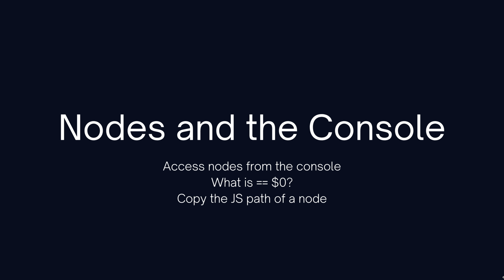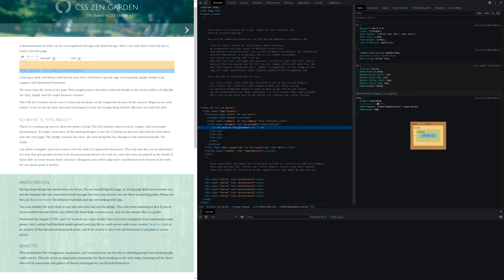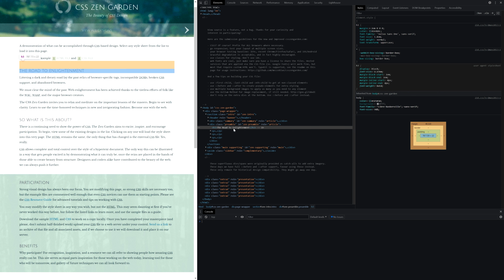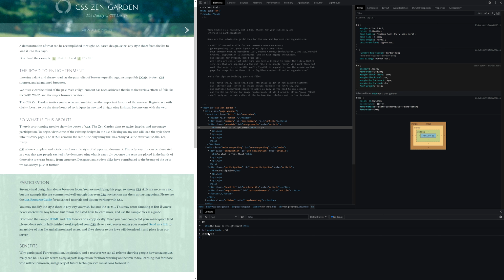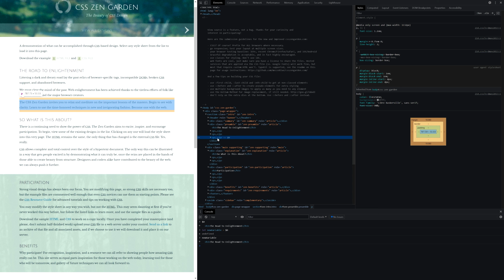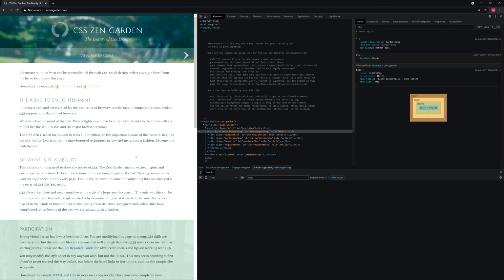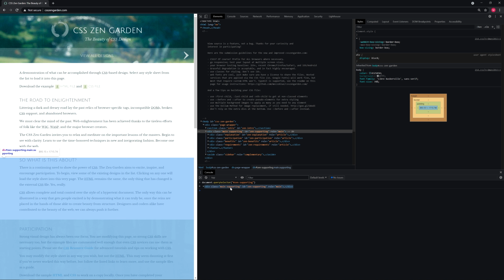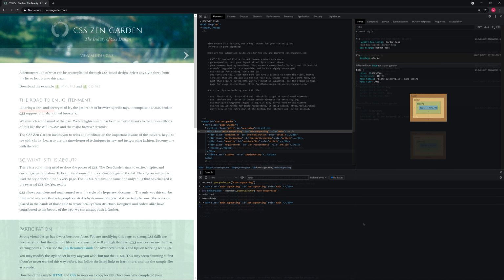Nodes in the Console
This video explores nodes and the console.

We look at the special == $0 syntax within the DOM tree of the elements panel.

We learn how to use some interesting shortcuts to copy nodes into the console for further manipulation with JavaScript.

These shortcuts will make you a much more productive developer!

00:00 - Introduction
00:32 - What does == $0 mean?
02:25 - Bonus Tip! Persisting Data across sessions
03:46 - Copy DOM nodes to the console
04:47 - Outro